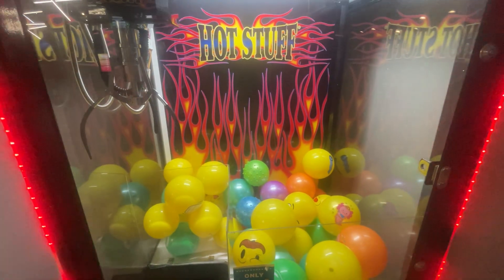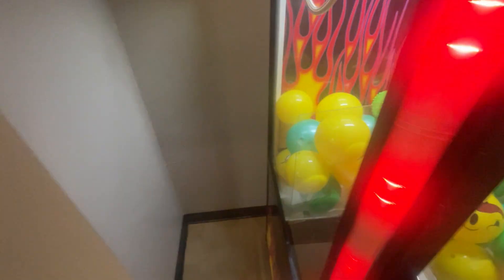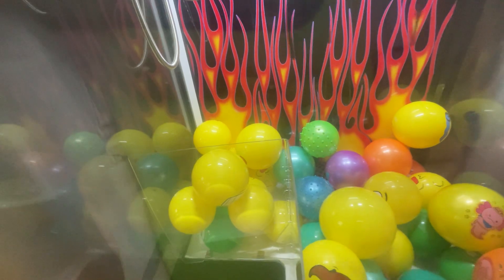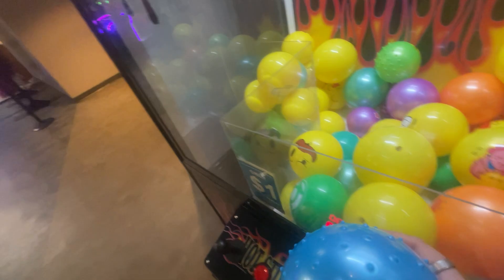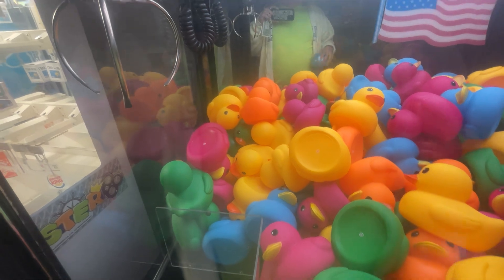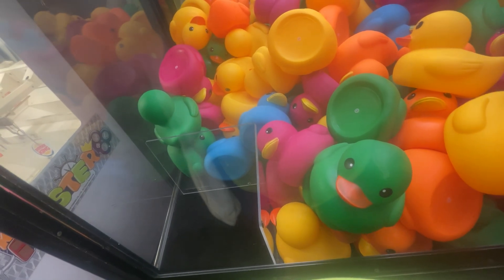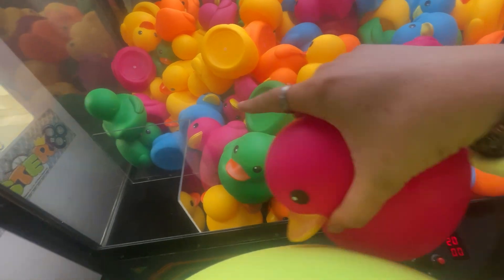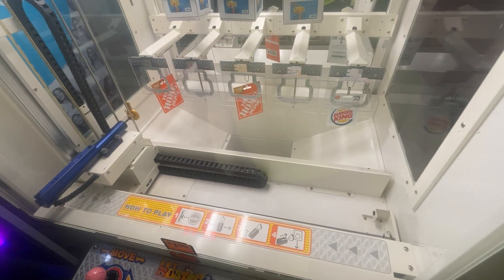2 Prize Wins Out Of $2 @ Phoenix Luxury Theaters 14 + PTX @ Bridgeville PA | Chartiers Valley Plaza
Film On Friday October 18 2024 in the night evening at 7 PM.

Me with my mom went to the store to buy a couple items that we both were currently running low on along with my mom went to home depot to buy a few new supplies for our second garage in our home so i went to durhams store to buy a few new items for my personal hygiene that other stores did not have them in stock.

After we both did our stops my mom had to make a phone call to one of her friends so while that is happening i went to my local movie theater to check on the claw machines to see how they’re doing so i notice the owner had added a couple newer machines but some of them are turn off with broken out of service but usually i do try the bouncy ball claw machine but it’s not good to try for it because apparently there is tons of smile balls but i donated all of mine to my neighbors who needed to use them as stress balls to help with their anxieties and same thing for the smaller duck claw machine.

I try the hot stuff claw machine for the blue ball since i didn’t know if it had something on it but apparently it turns out to be it’s a normal blue ball so i like it a lot so it only took me $1 to win it which i definitely kept it for myself with put into my own claw machine along with i check on the huge duck claw machine so i notice it is refill so i notice the pink purple is winnable gettable so i try a dollar for that one and apparently i was not expecting this but it held on the claw pongs good which is totally unexpected but i believe it’s great because i only need to win colors yellow, green and orange since a couple months ago i won the blue one.

Not too bad on a cold breezy night evening at 7 PM on friday october 18 2024 so i only had spent $2 and snatch 2 prizes and i kept the 2 prizes for myself.